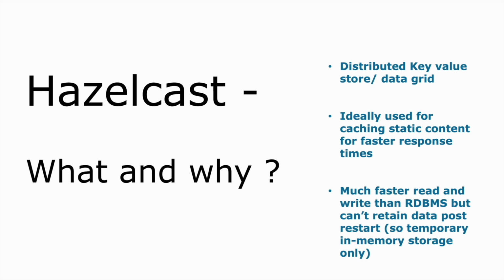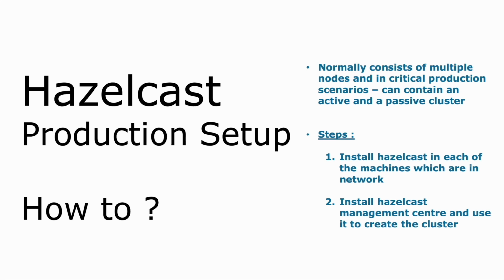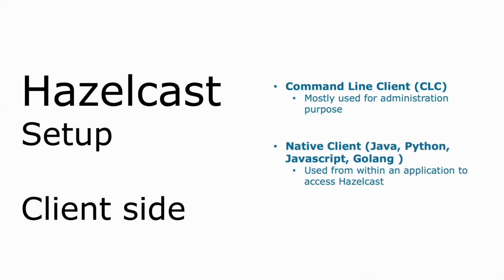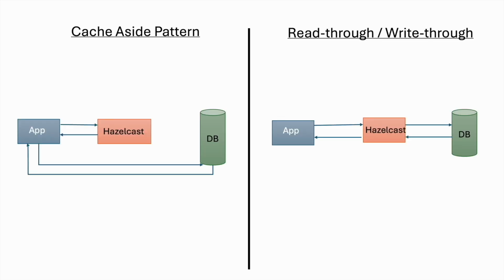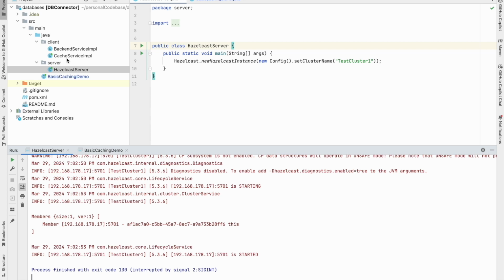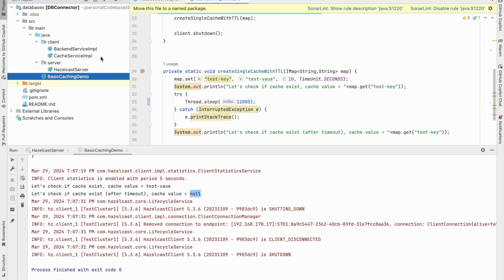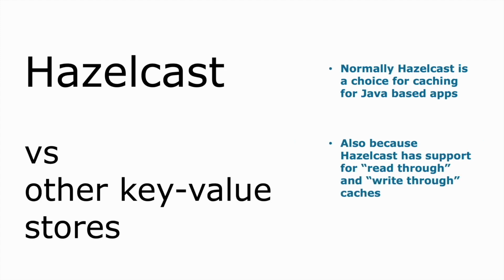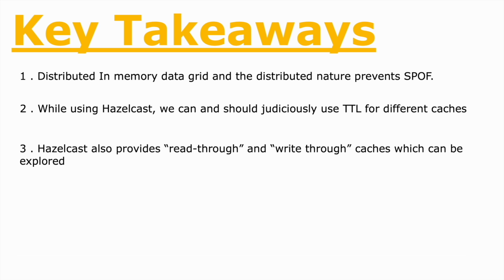Hazelcast - 4 must-know things !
This video is about Hazelcast which is an in memory data grid and one of the best caching key value stores. Written in Java and provides a lot of features. This videos an attempt to give an introduction top the starters and also to give a glimpse of how hazelcast can be implemented in real world scenario. Last but not the least - my 4 key learnings from my experience with Hazelcast. Sincerely hope it helps!